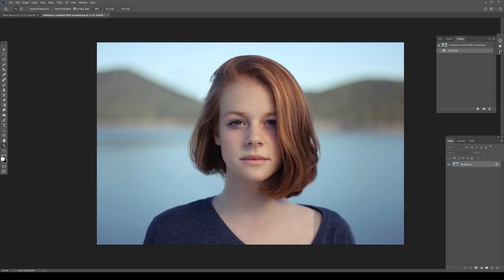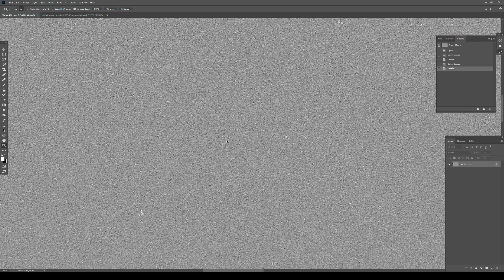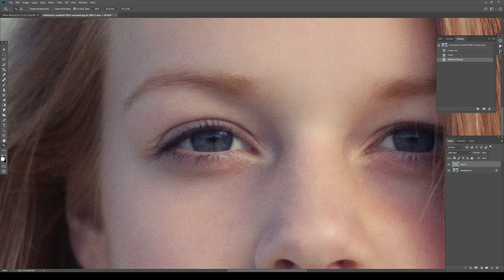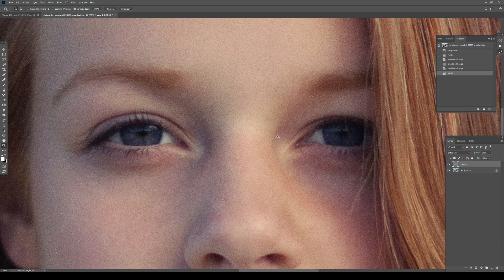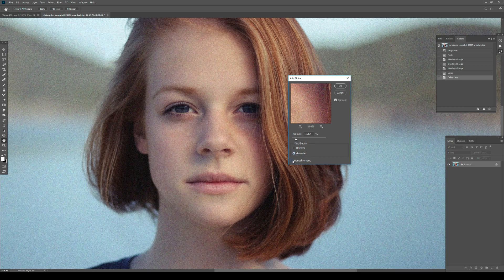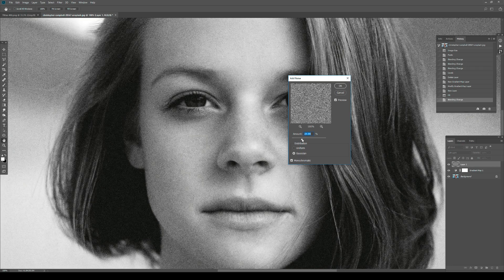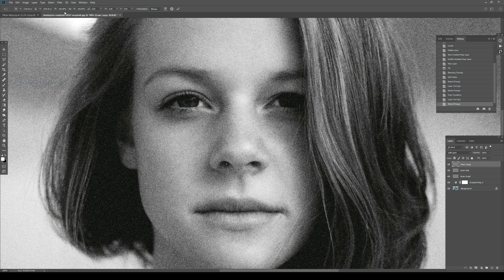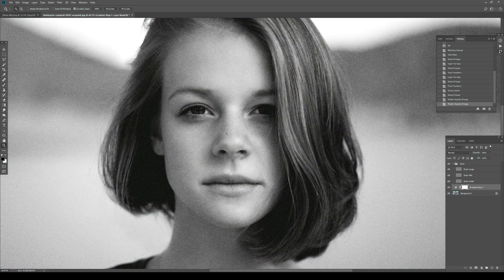How To Mimic Film Grain In Photoshop - Retouching In Photoshop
In this multi-part series I am talking about the mysterious Film Grain and its qualities, applications, and know-hows.

This first video teaches you how to apply grain to an image in a non-destructive way, as well as showing you more advanced applications of the Add Noise filter to achieve a convincing result.